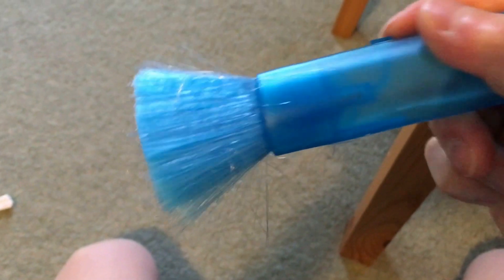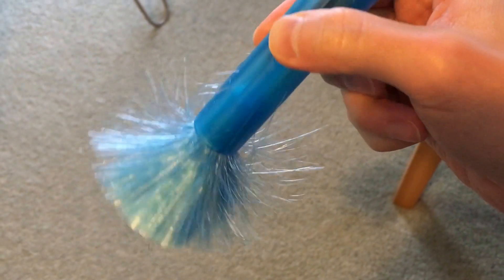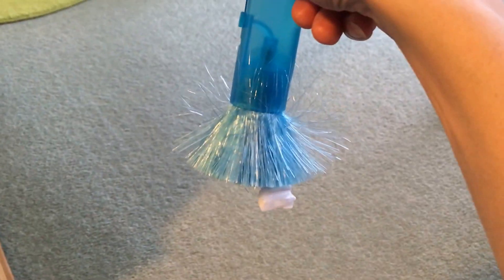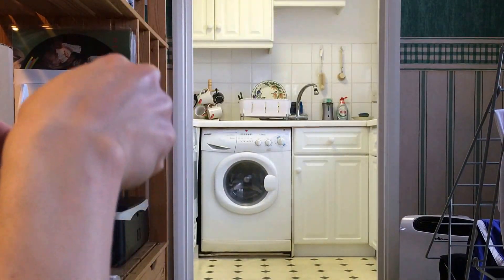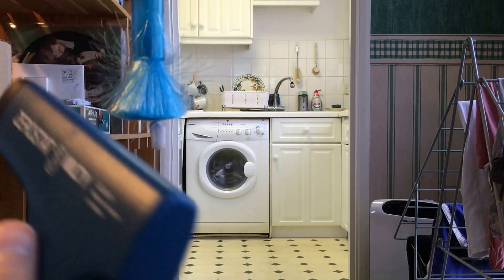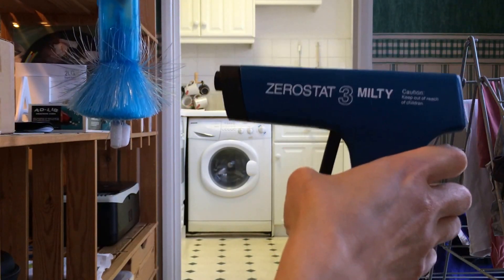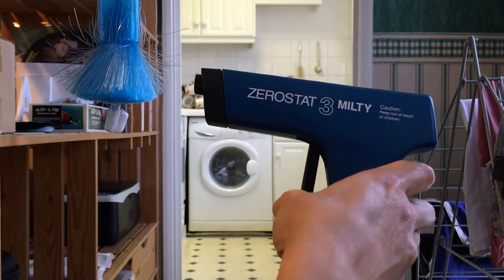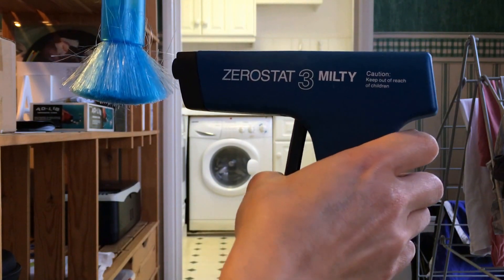Milty Zerostat 3 anti-static gun demonstration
This handy device fires out positive and negative charges to effectively neutralise static build up on surfaces. This video demonstrates its effectiveness.